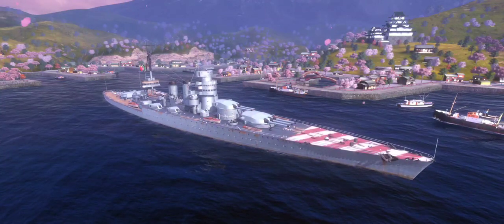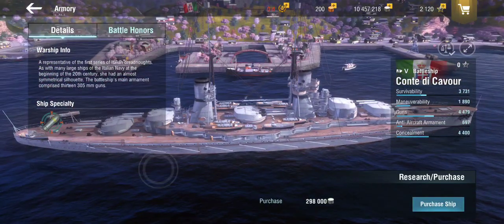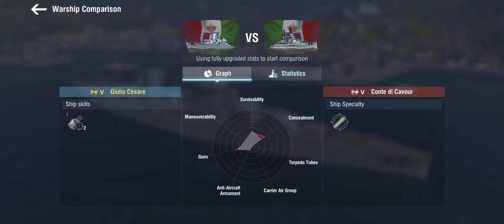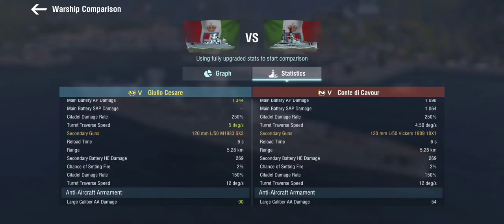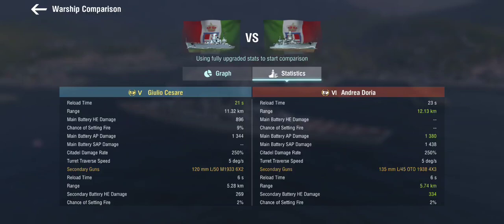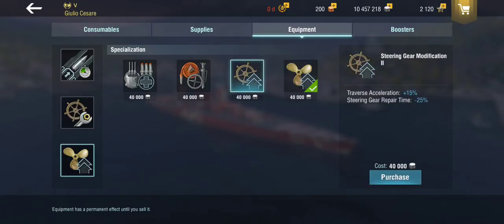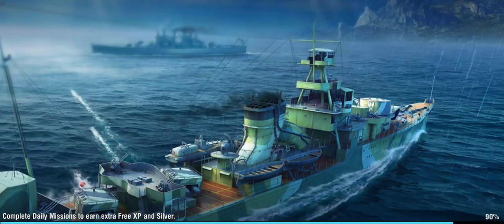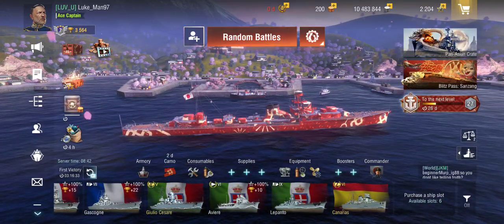Italian Battleship Giulio Cesare Review-World of Warships Blitz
Hope you guys enjoy, also sorry for the lack of PC games recently like BeamNG I will be getting back to those soon